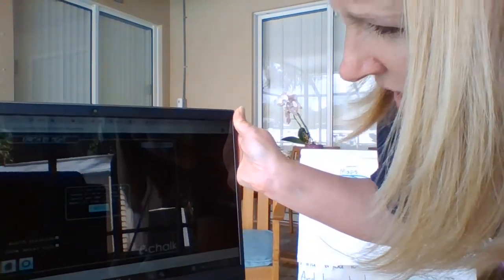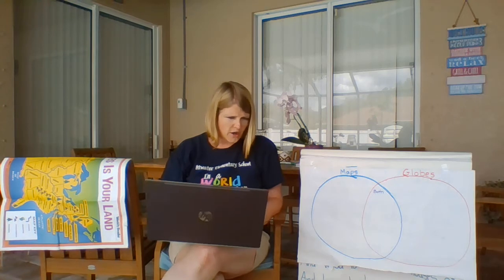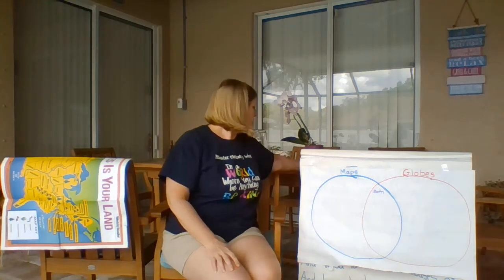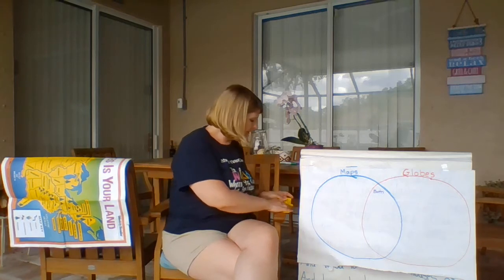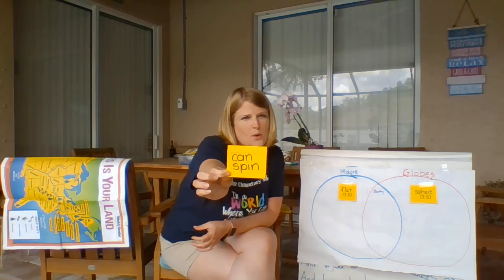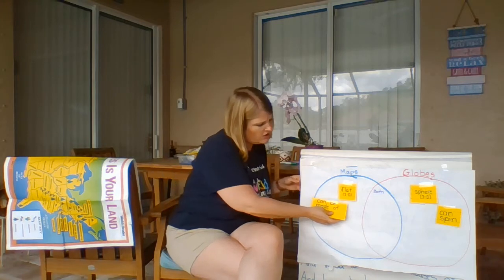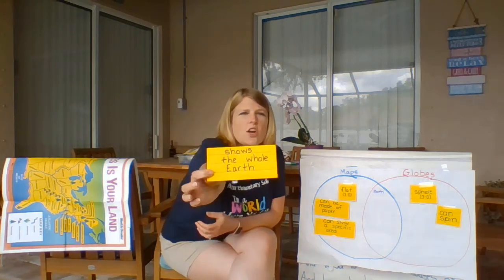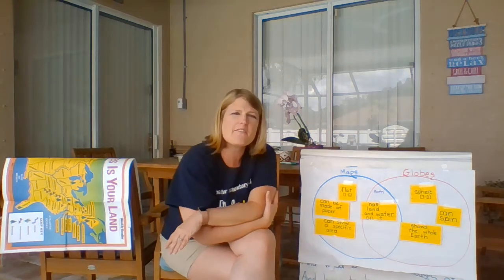Map Lesson 1 second half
Oops!  Sorry about that!  Here is the second half of this introductory map skills lesson.  Again, this is an introductory lesson which is focused on telling the difference between maps and globes.  I accidentally hit the stop button in the middle of the lesson so you will have to click on and watch the second half as well.  The sites referenced in this video are worldwind.arc.nasa.gov and echalk.co.uk/Science/physics/solarSystems/InteractiveEarth.html as well as the videos Know Your Globe on YouTube and The Geography Song/Globe vs Map Song Enjoy.